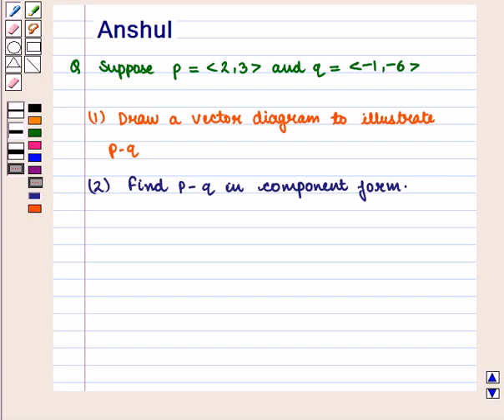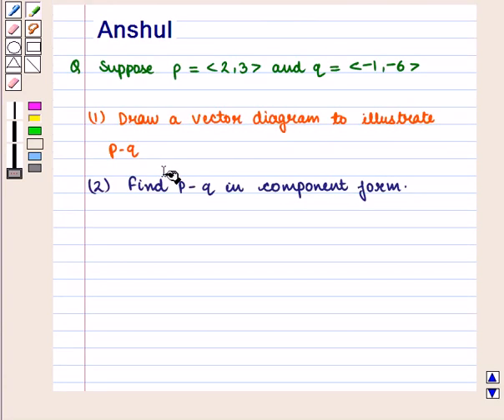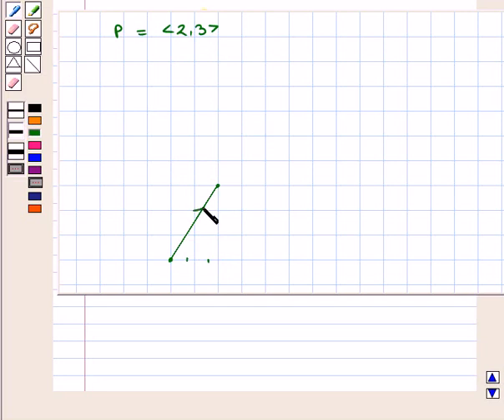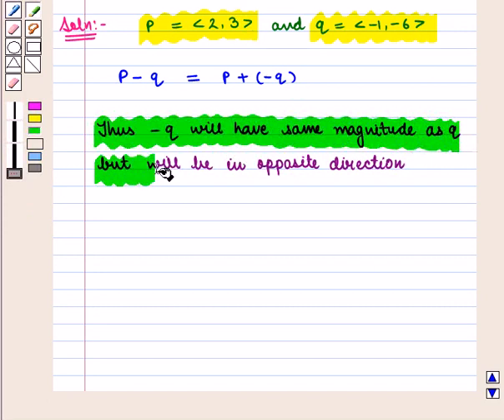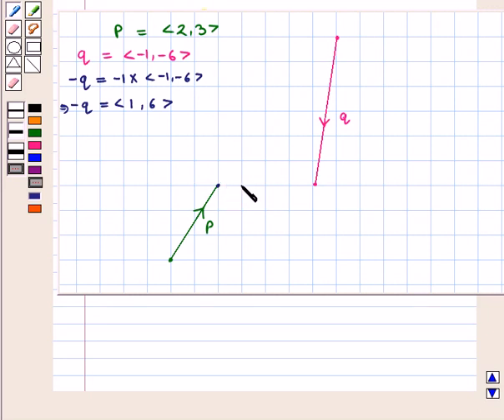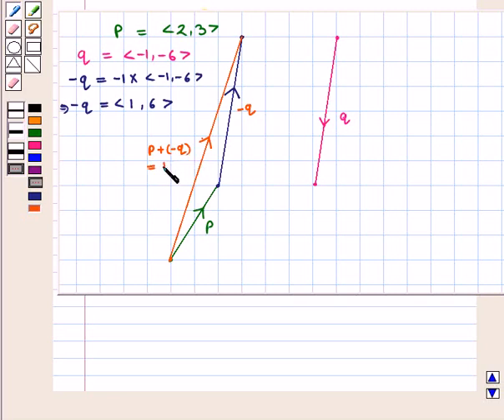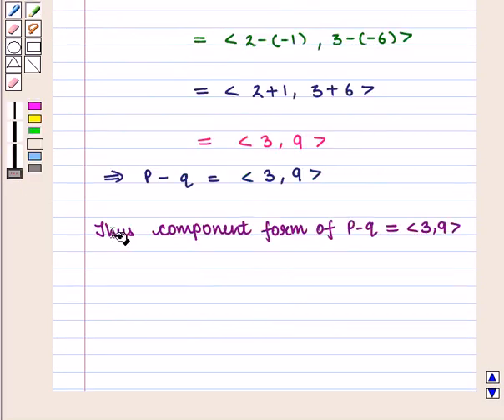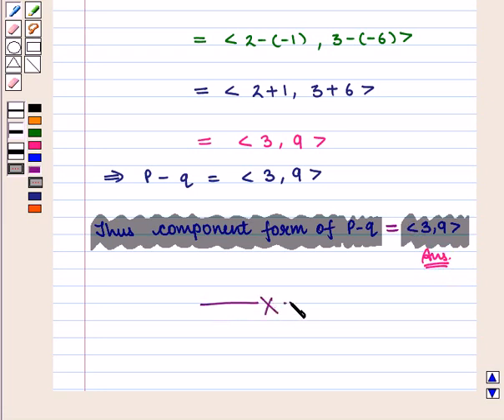Maths 11 CC INTRO VECTORS SE8